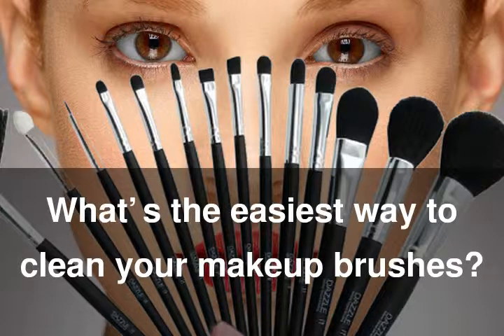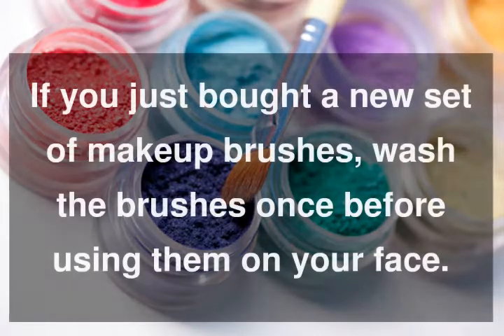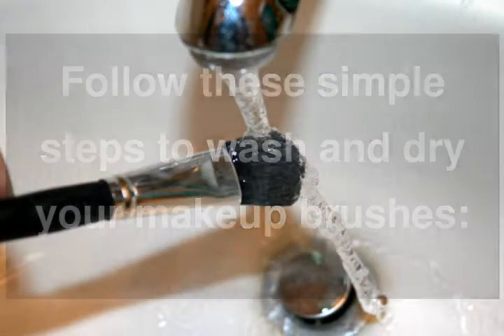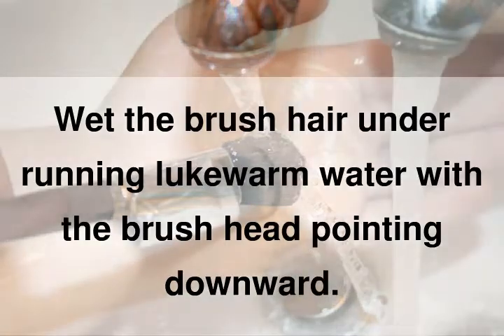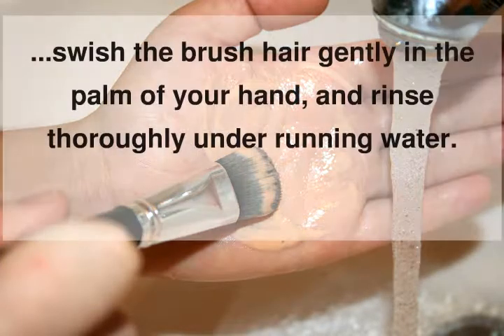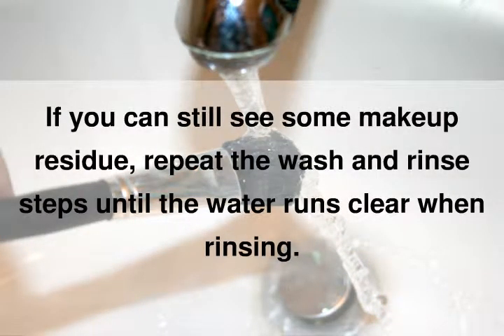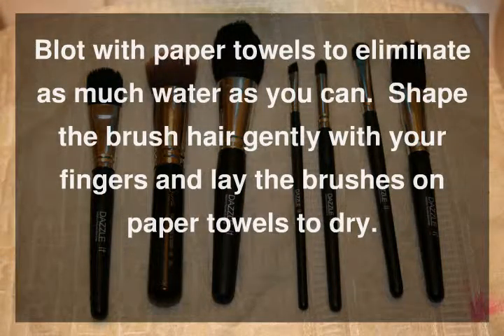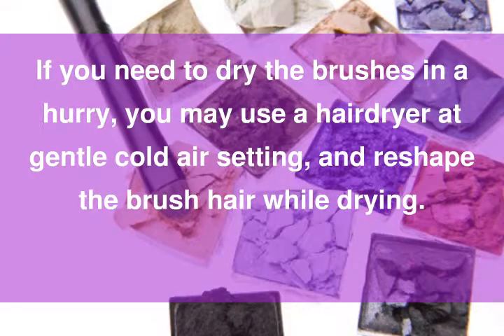Dazzler Beauty FAQ: Brush Maintenance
Dazzler Beauty answers one of the most frequently asked questions: What's the easiest way to clean my makeup brushes?

Cleaning your makeup brushes can be a simple process once you get into a regular routine.
If you just bought a new set of makeup brushes, wash the brushes once before using them on your face.  The first cleaning will flush out any loose hair that did not get caught in the production process.
Follow these simple steps to wash and dry your makeup brushes:
• Wet the brush hair under running lukewarm water with the brush head pointing downward.  Remember to always point the brush heads downward when cleaning and drying so water does not get trapped in the ferrule that holds the brush material. That will make your brushes last longer and keep the bristles tightly packed.
• Apply a drop or two of a gentle shampoo to the brush hair, swish the brush hair gently in the palm of your hand, and rinse thoroughly under running water.
• If you can still see some makeup residue, repeat the wash and rinse steps until the water runs clear when rinsing.
• Blot with paper towels to eliminate as much water as you can.
• Shape the brush hair gently with your fingers and lay the brushes on paper towels to dry.
• Do not leave the brushes in direct sunlight or near high heat during drying.
• If you need to dry the brushes in a hurry, you may use a hairdryer at gentle cold air setting and reshape the brush hair while drying.
If you like this video and want more information, visit us

Remember, makeup products and techniques are only half of the game.  To achieve a professional and flawless makeup look, always get the best quality makeup brushes your budget will allow.

For an affordable professional grade makeup brush set. Visit Amazon for Dazzler Beauty's flagship makeup brushes: